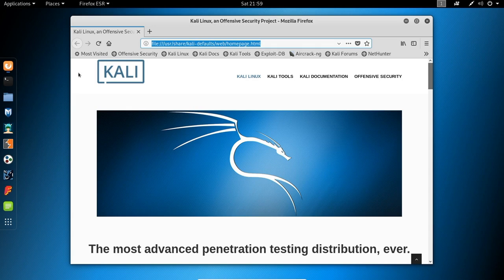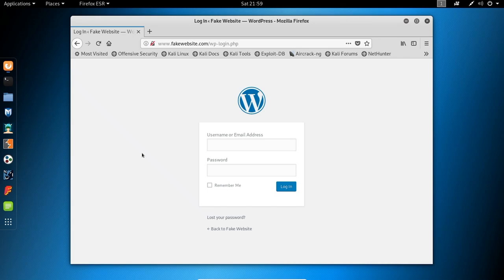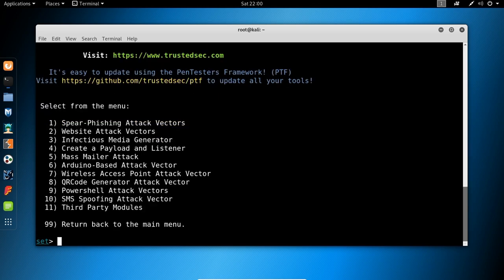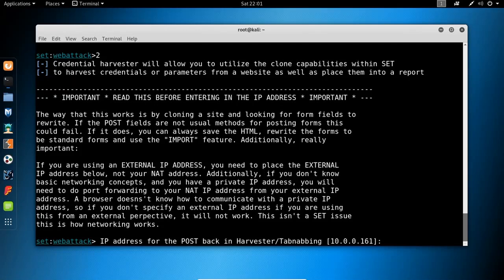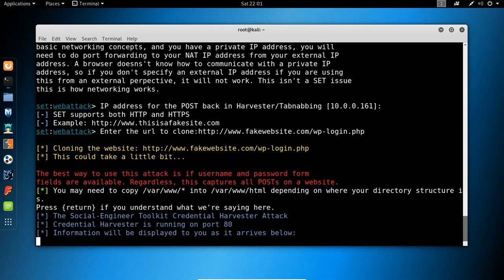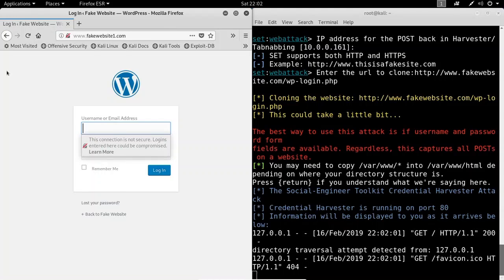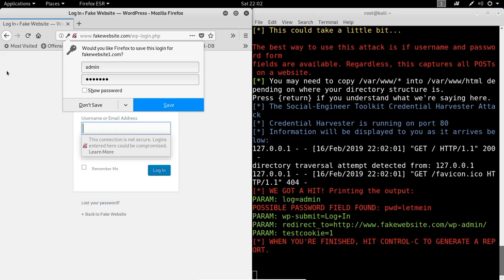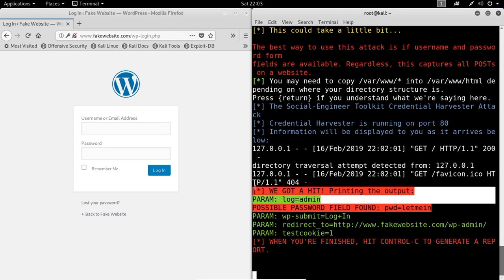Using Social Engineering Toolkit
The Social Engineer Toolkit (SET) is an open-source framework used to simulate social engineering attacks for penetration testing. It enables crafting phishing emails, malicious websites, payloads, and credential harvesters. Security teams use it to test employee awareness, strengthen defenses, and train against real-world human-targeted cyberattacks, improving organizational resilience.